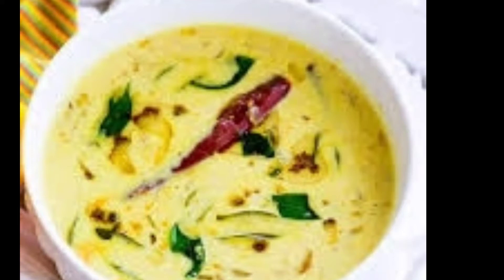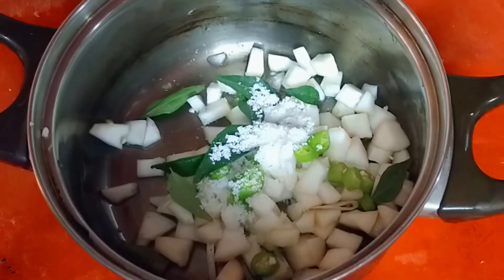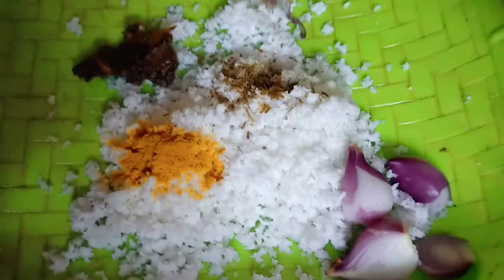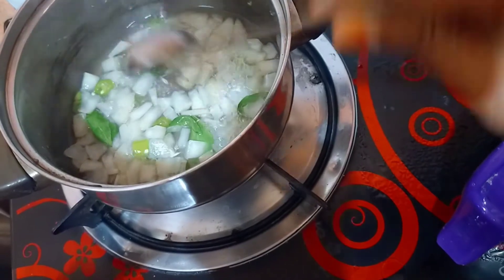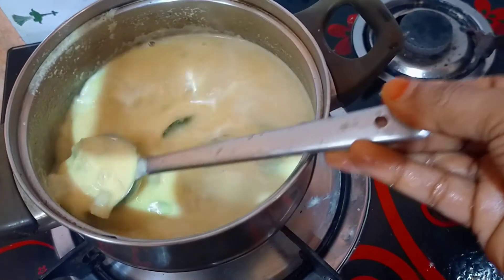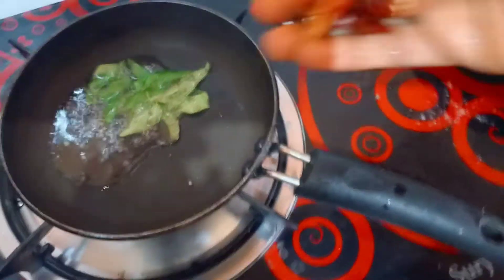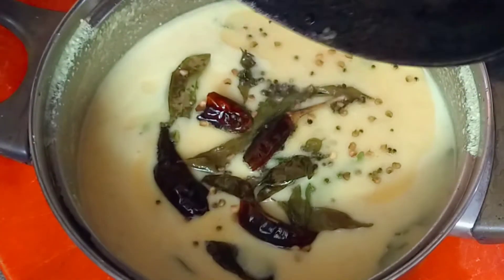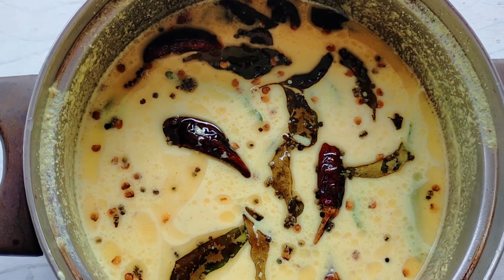കിടുകാച്ചി വെള്ളരിക്ക മോരുകറി|onam series#1|2021|♎️sajis wonderland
hai my dear viewers,

try this recipe at your home and send your valuable feed back by comment